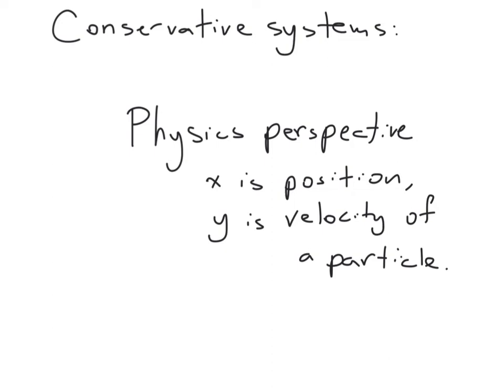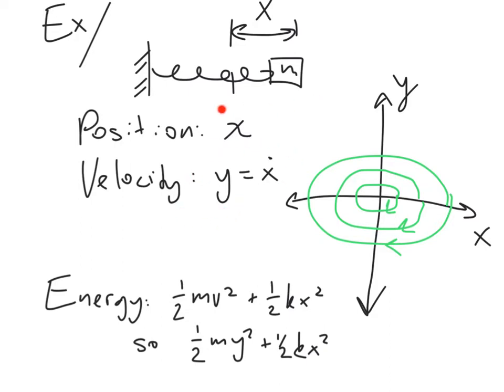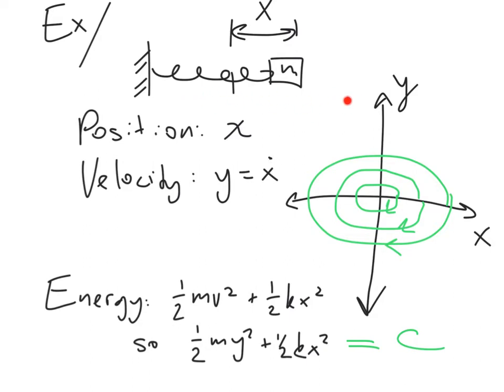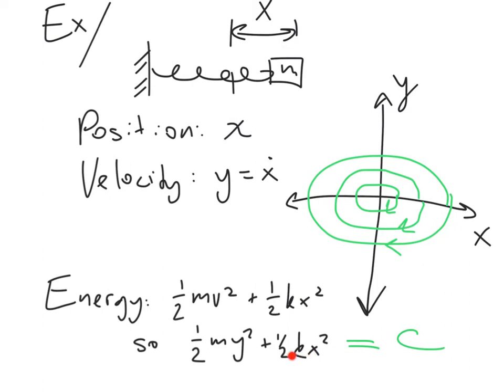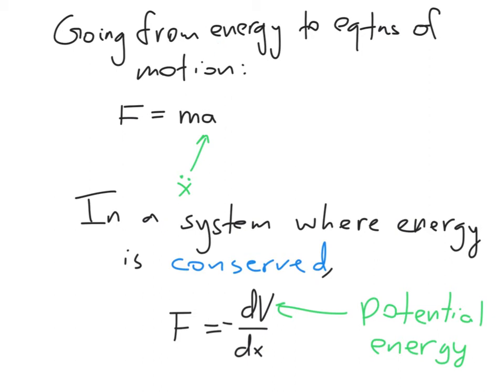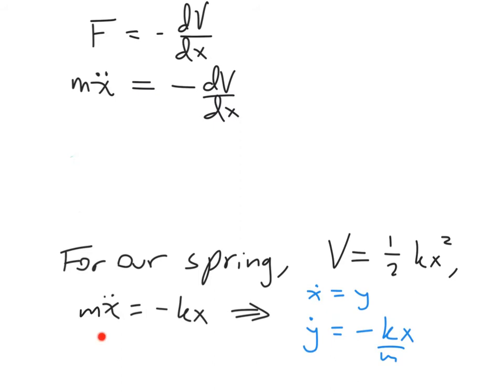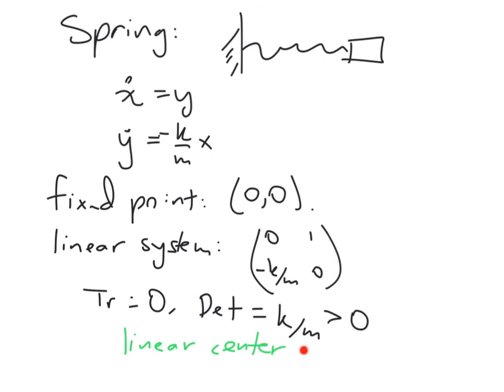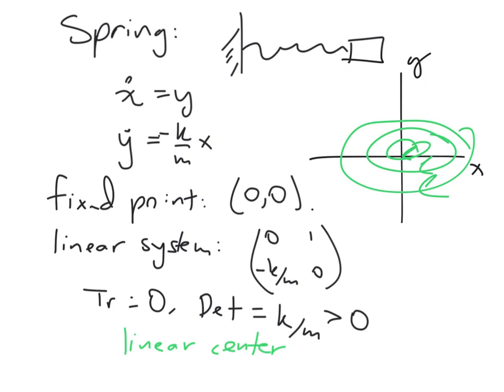Conserved quantity introduction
Introduction to conserved systems, potential function